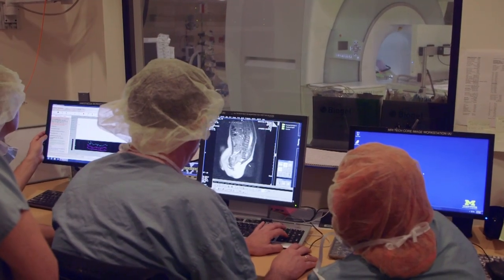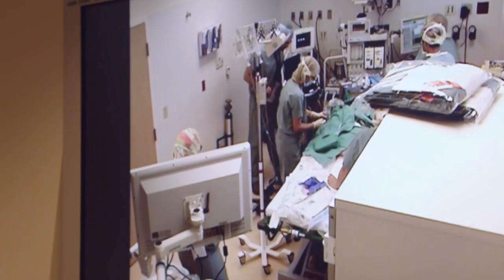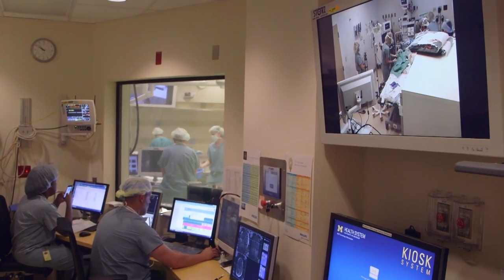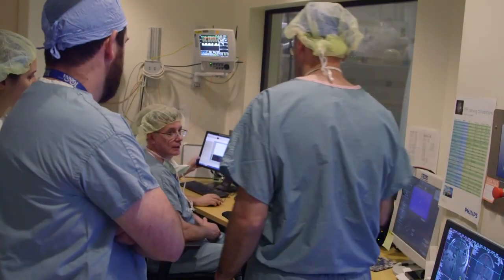Repairing anorectal malformation (or imperforate anus) using real-time MRI in the operating room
Pediatric surgeons at University of Michigan C.S. Mott Children's Hospital are using intraoperative MRI to offer a precision approach to repairing anorectal malformations using minimally invasive surgical techniques.

Surgeons can see images real time to increase the accuracy of the needle's path and ensure optimal surgical outcomes.

Learn more about treatment for children with imperforate anus and anorectal disorders at C.S. Mott Children's Hospital

Learn more about minimally invasive surgery at C.S. Mott Children's Hospital